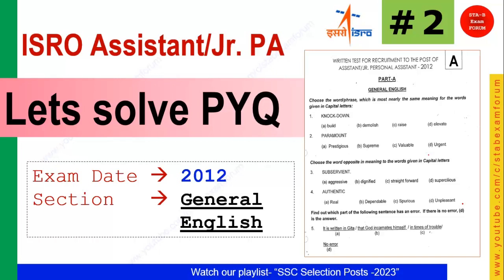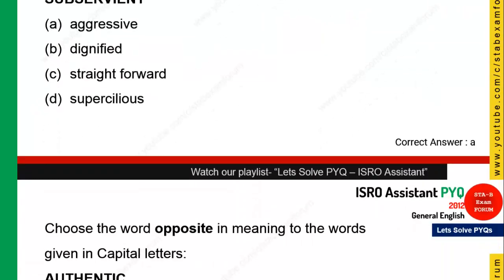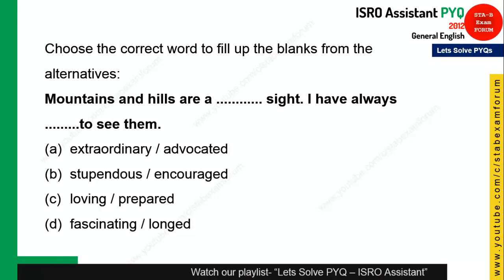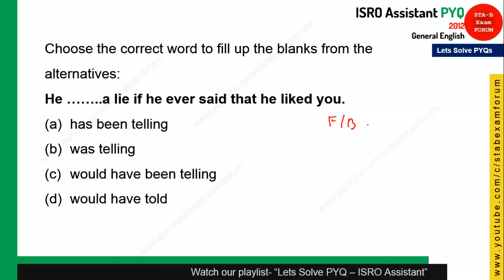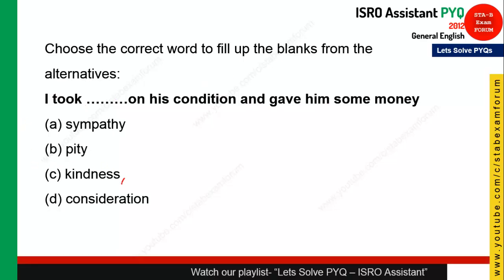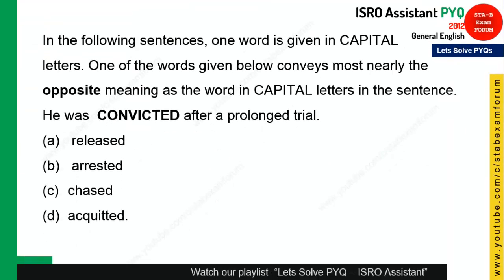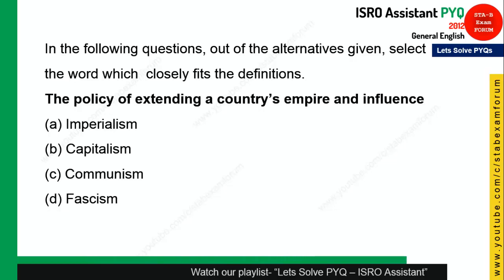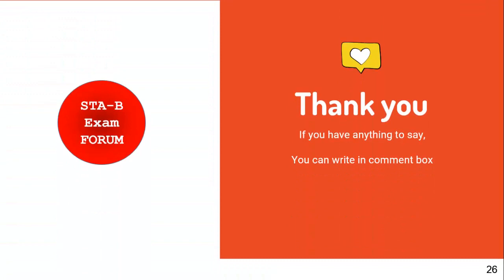ISRO Assistant UDC JPA | Solved Previous Year Question Paper 2012 | English Language